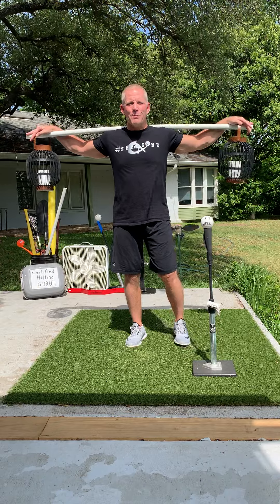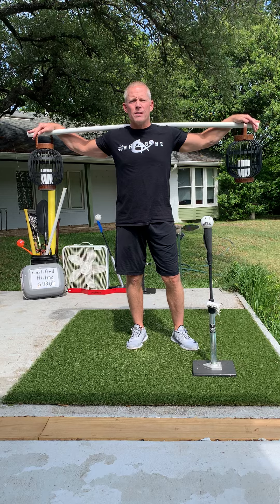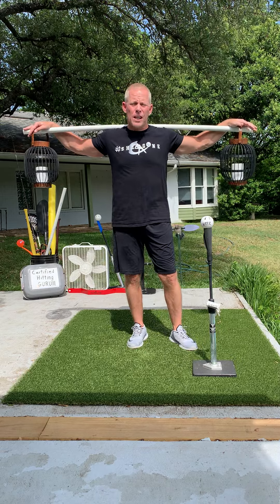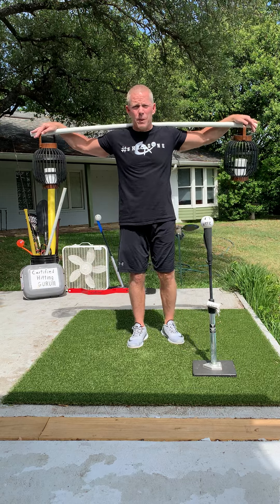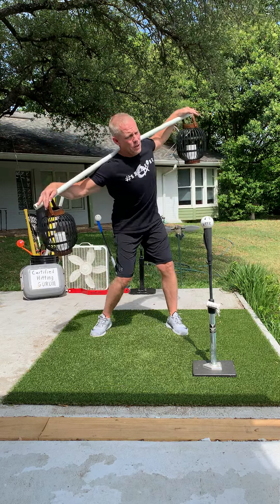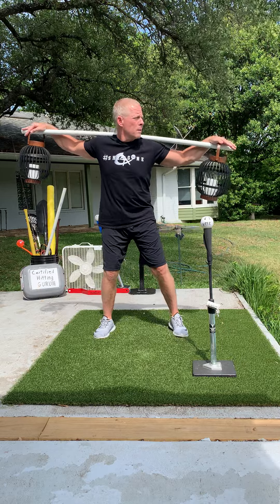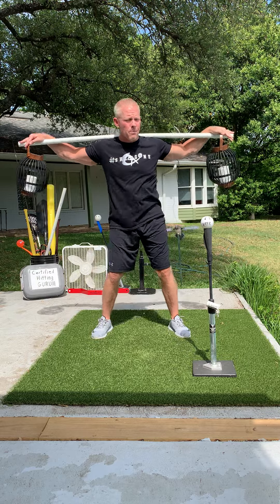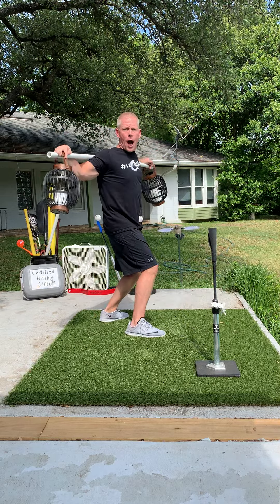Jeff Frye | Hitting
The PVC light sconce drill